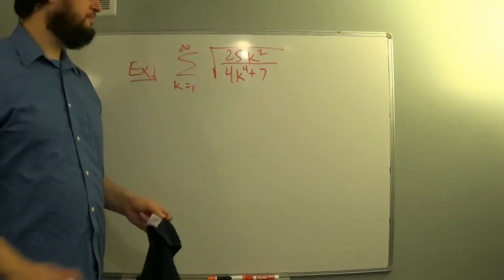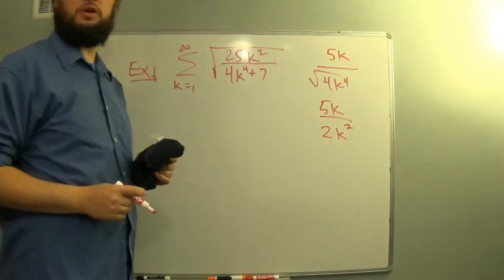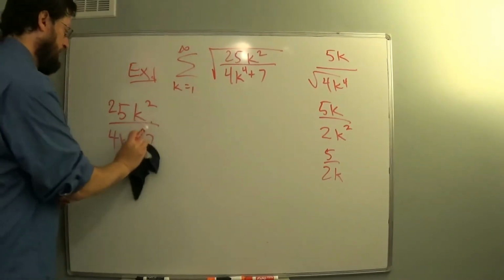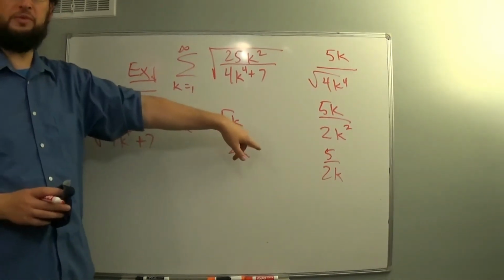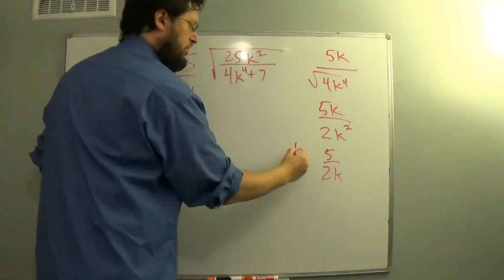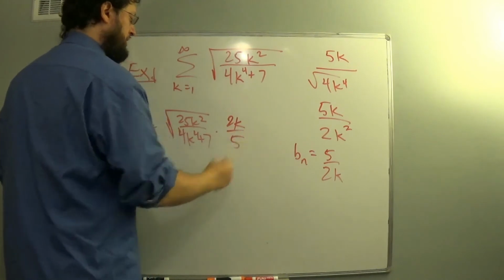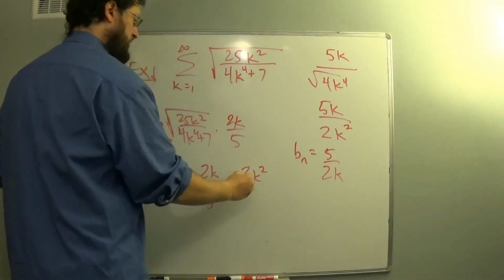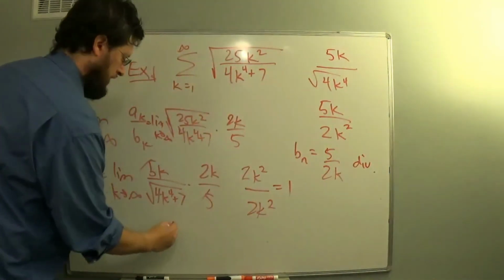8 5 Q15